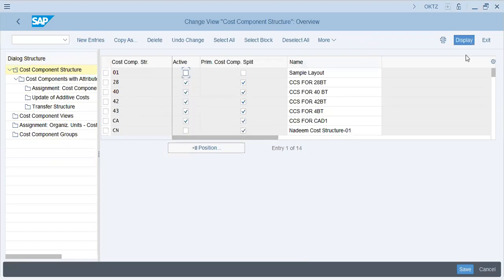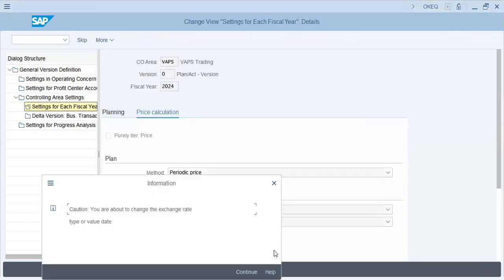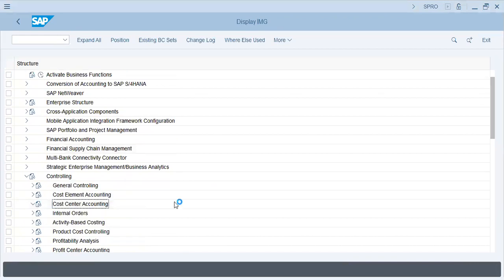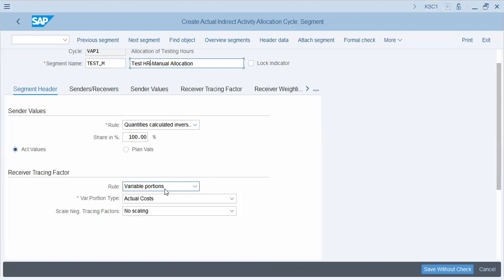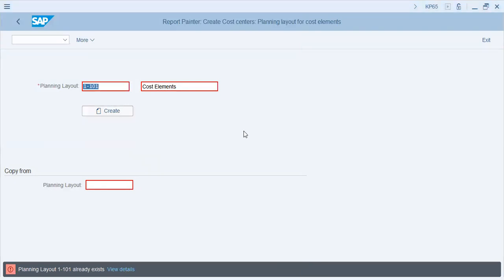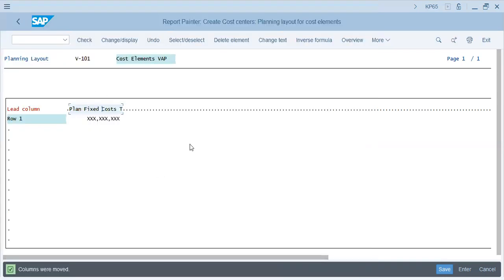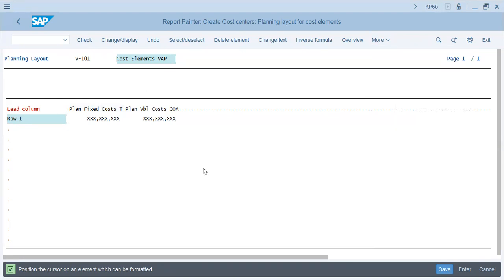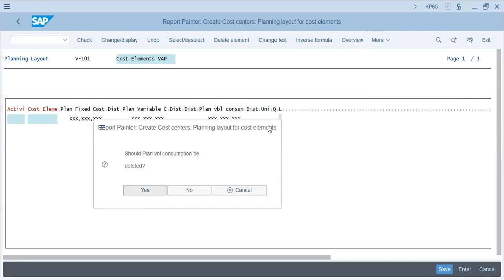SAP CO Planning Layout Design & Activity Allocation Configuration Tutorial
Unlock the power of SAP Controlling (CO) with this comprehensive tutorial! In this video, we'll guide you through the process of designing planning layouts in SAP CO, configuring indirect activity allocation methods, and understanding statistical key figures. Learn how to optimize your financial planning and reporting capabilities in SAP with practical insights and step-by-step instructions. Enhance your skills and boost your efficiency in SAP CO today!